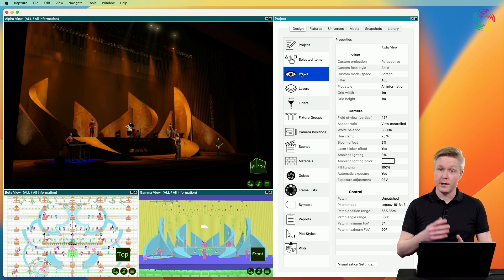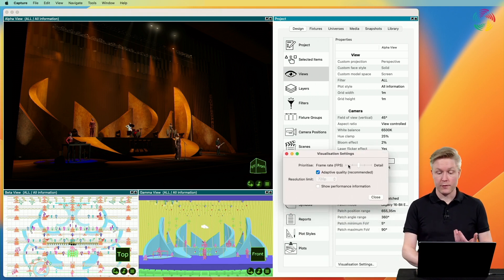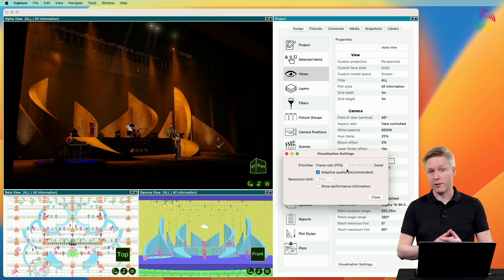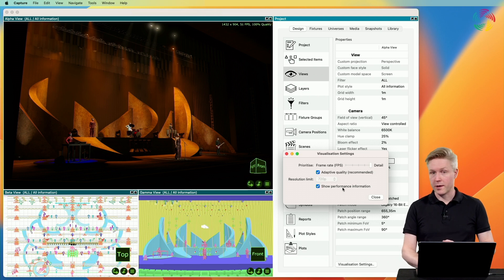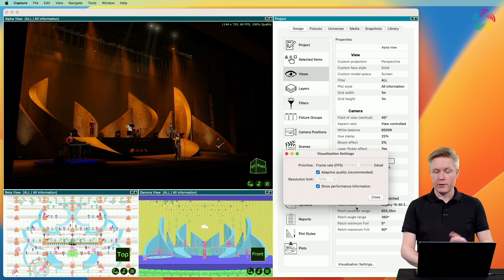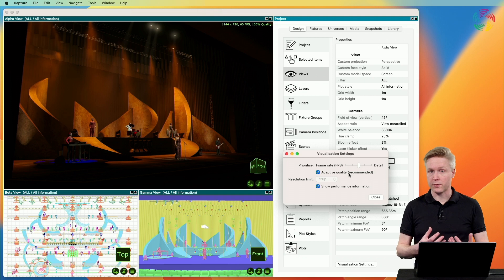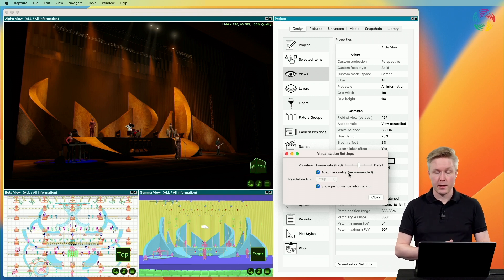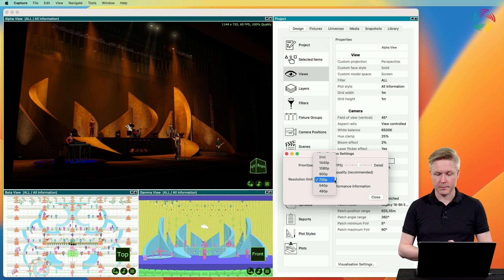Visualisation Settings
In this episode we explain our visualisation settings.

This feature was introduced in Capture 2023.